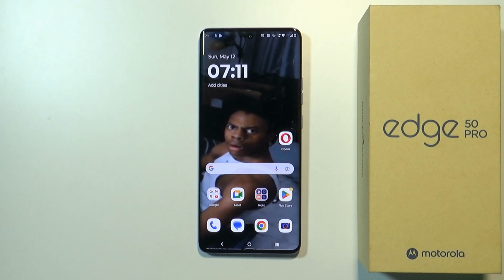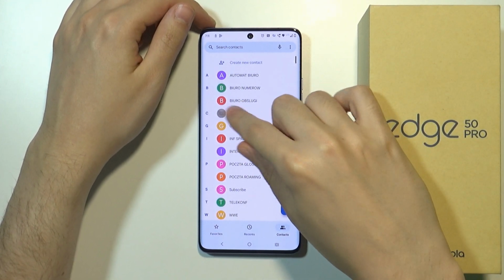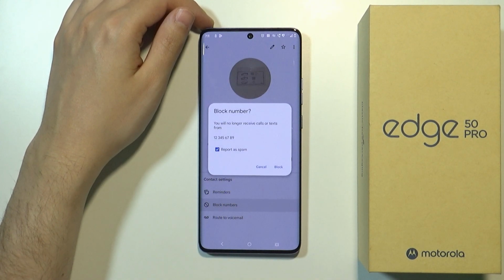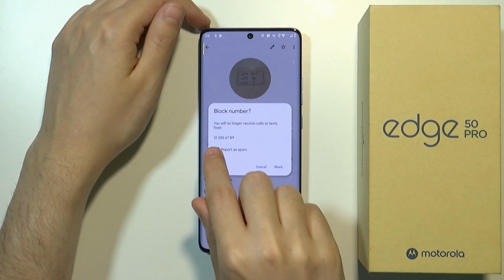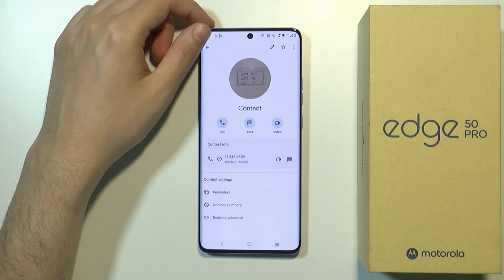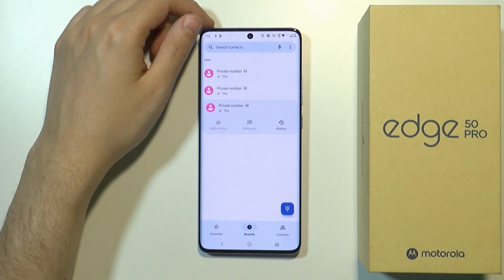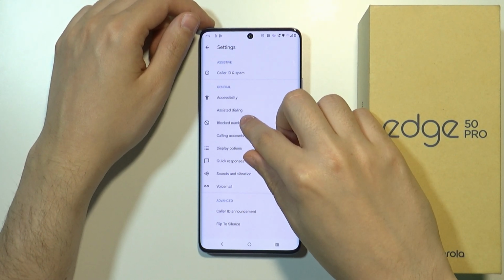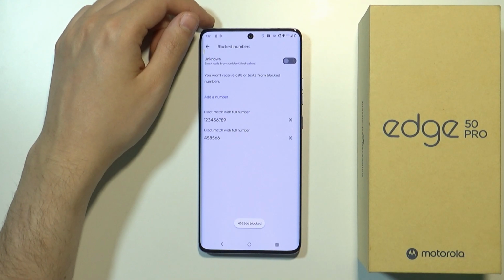How to Block a Number or a Contact on Motorola Edge 50 Pro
Manage your contacts and block unwanted numbers efficiently on your Motorola Edge 50 Pro with our easy-to-follow guide. Learn how to block a number or contact to prevent unwanted calls, messages, or notifications. Elevate your device management skills and customize your communication experience. Join us as we explore the step-by-step process of blocking a number or contact on the Motorola Edge 50 Pro, empowering you to take control of your communications.

Blocking a number or contact on Motorola Edge 50 Pro
How to block calls/messages on Motorola Edge 50 Pro
Motorola Edge 50 Pro contact blocking tutorial
Tips for managing blocked contacts on Motorola Edge 50 Pro
Blocking unwanted numbers on Motorola Edge 50 Pro